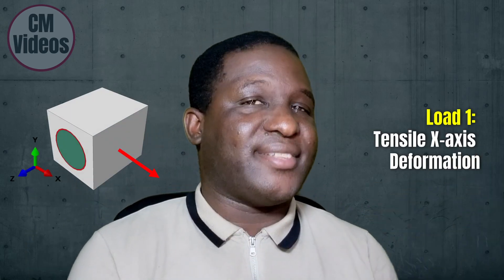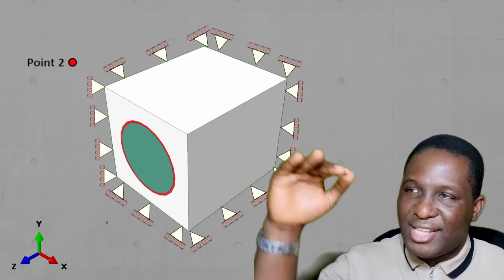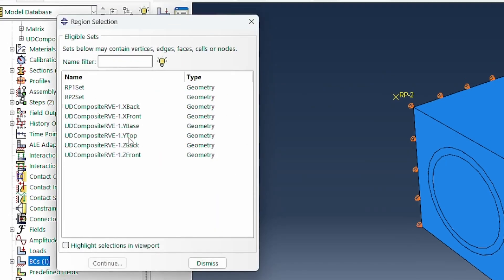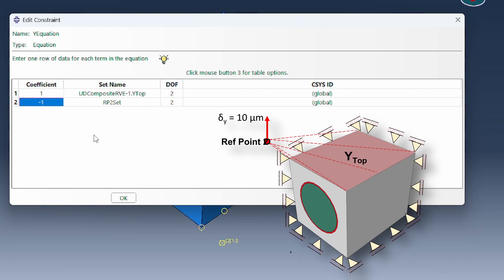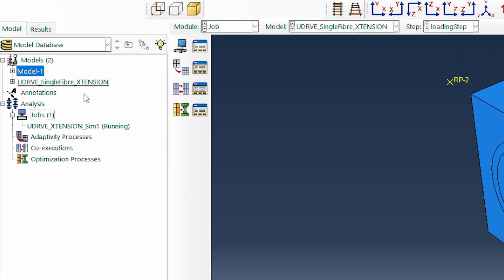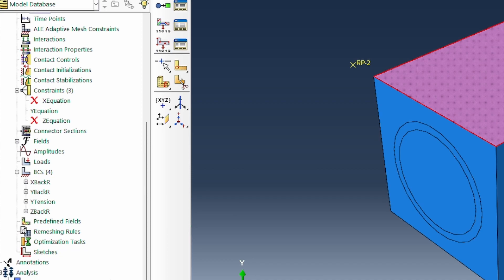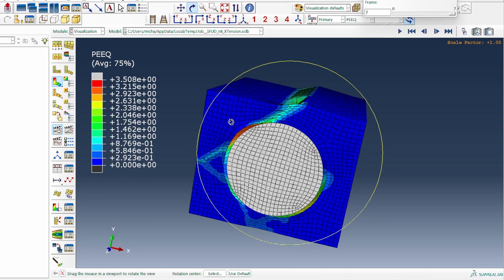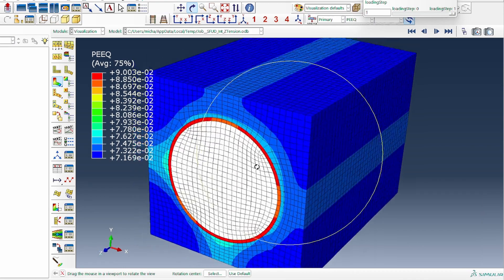UD Composites Modelling - Part 2: How to apply Tensile Loads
This is the second video in a series of videos on modelling of UD composites. Here, we show how to apply tensile loads on an RVE of the composite.

TIME STAMPS
00:00 - Intro
00:34 - Load 1: Formulation of  Tensile X-axis deformation
01:40 - Load 2: Formulation of Y-axis Tensile Deformation
02:18 - Load 3: Formulation of Z-axis Tensile Deformation
02:58 - ABAQUS Setup for: Tensile loading on x-axis
08:40 - ABAQUS Simulation Results
08:44 - ABAQUS Simulation Results: X Tension
09:33 - ABAQUS Simulation Results: Y Tension
10:09 - ABAQUS Simulation Results: Z Tension
10:38 - Outro

2. Watch this space - others coming soon coming soon

1. PBCGen2D: A software for applying periodic boundary condition

2. PBCGenlite: A lite version of software for applying periodic boundary condition

3. MontCarlGen2D: A software for creating random inclusions in 2D RVEs